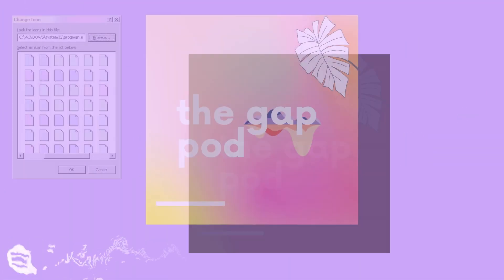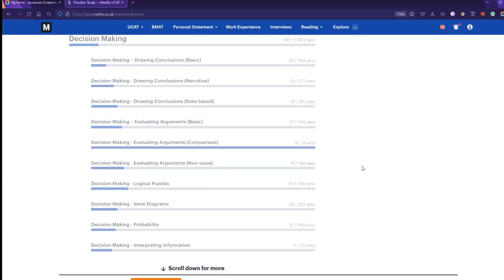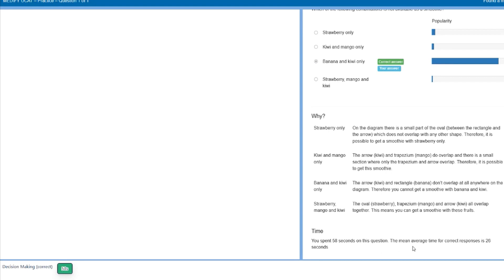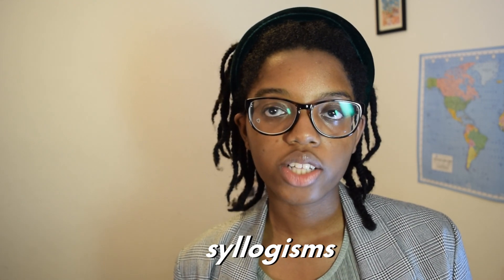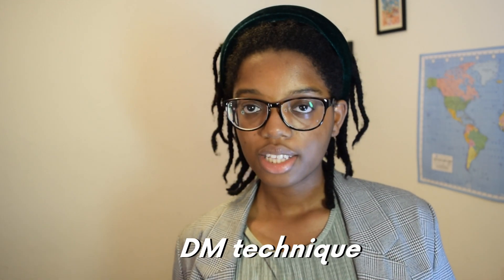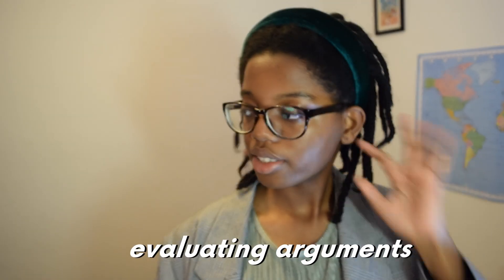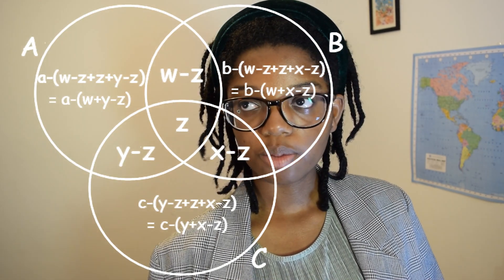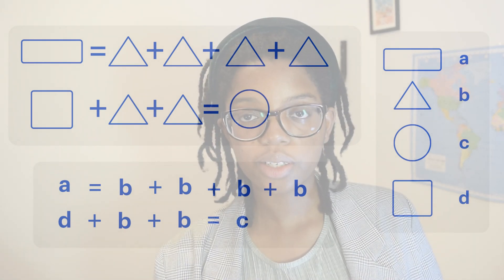UCAT DECISION MAKING LAST MIN TIPS FT. MEDIFY EXAMPLE: WHAT I WISHED I KNEW ABOUT THE UCAT MEDICINE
Decision making advice for the UCAT medical school exam!!
TIMESTAMPS:
00:00 Medify
1:22 worked example
3:45 whiteboard use
4:34 exam technique
4:57 logic questions
5:44 evaluating arguments
6:28 practice weak subtopics
7:09 venn diagrams
7:40 alegbra

my top recommedations:

my kindle eReader
A Level Chemistry revision guide
A Level Chemistry textbook
my camera
LED lights
affliate links: no extra cost to you :)